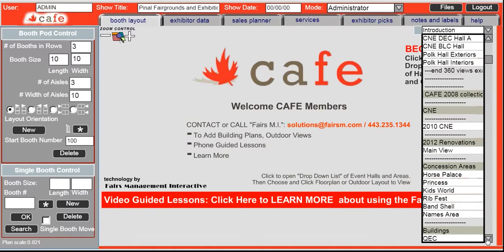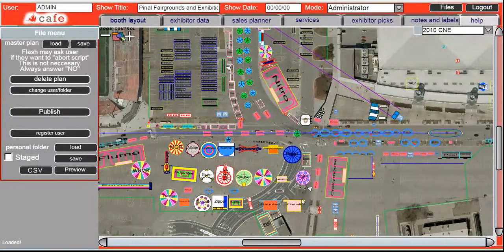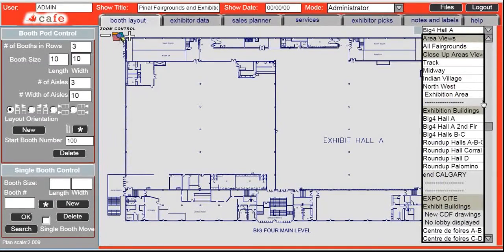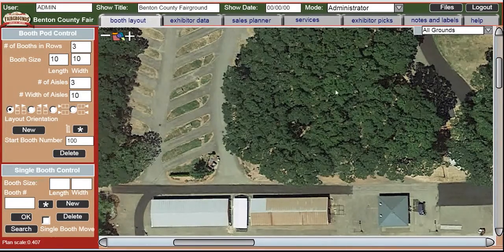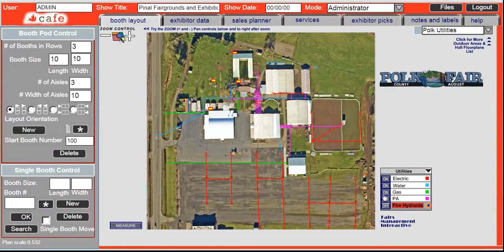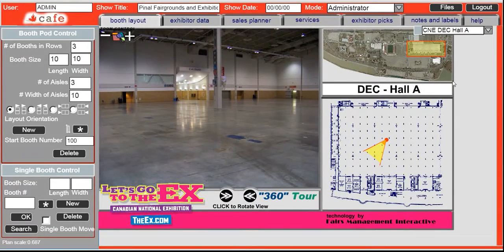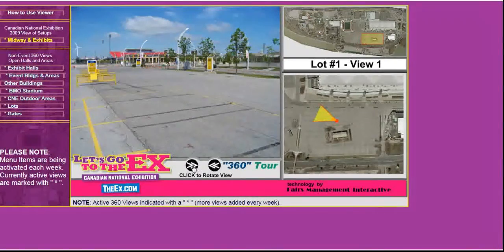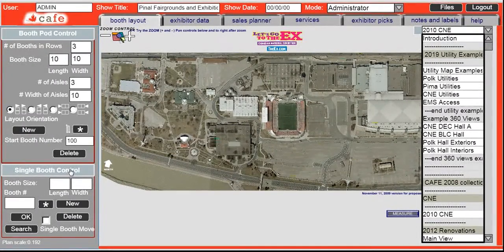CAFE Video Note . The Planner Screen Beyond the Tools Introduction - Fairs M.I.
Fairs M.I. "Video Notes" are informal, "off-the-cuff" explanations, instructions, or demonstrations, put together for a specific Fair Professional, or Organization . Often it is in response to a specific question or issue. The purpose is to provide those with busy schedules, the ability to review groupings of information at their convenience.